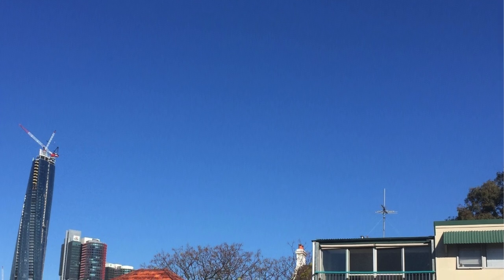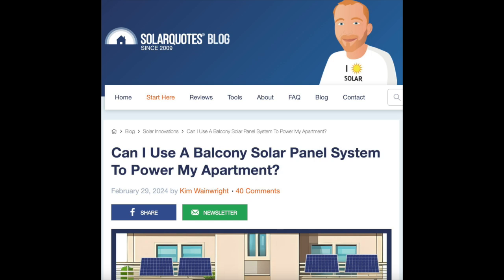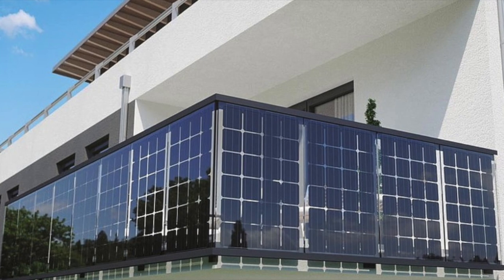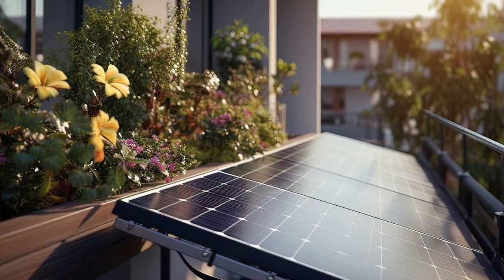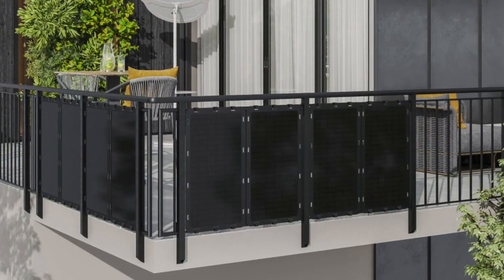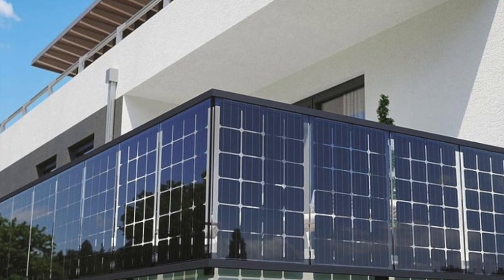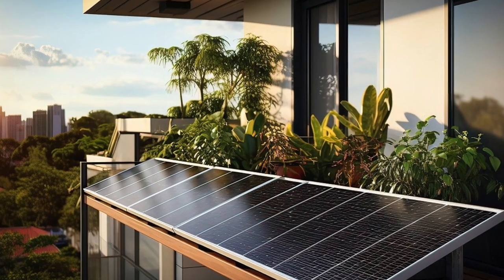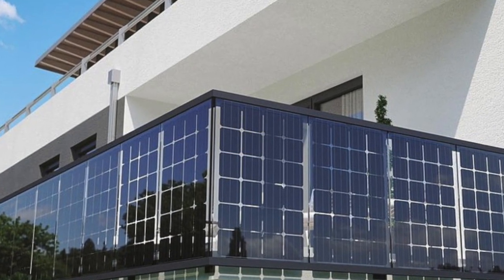Balcony Solar for Strata Apartment Buildings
Germany has over 400,000 "Balkonkraftwerk" or balcony power plants consisting of small solar panel systems or small solar systems + batteries. They are also approved and being promoted in UK, Austria, France, Italy, Poland and Luxembourg. However, they aren't regulated in Australia or the U.S. Can these be safely regulated in the Australian market? This would open up a market for renters to get solar and also move solar with them when they move apartment.